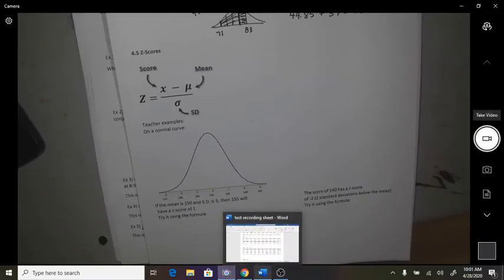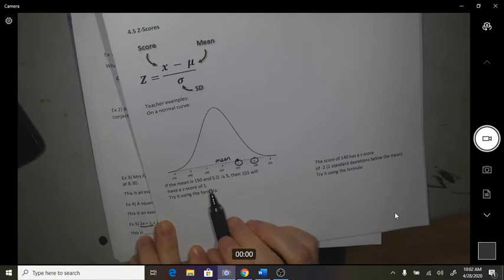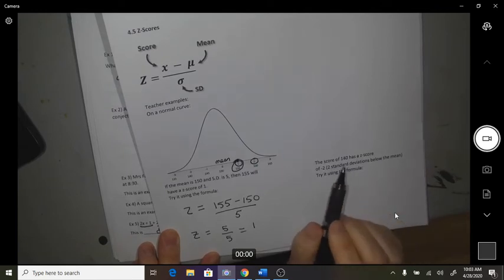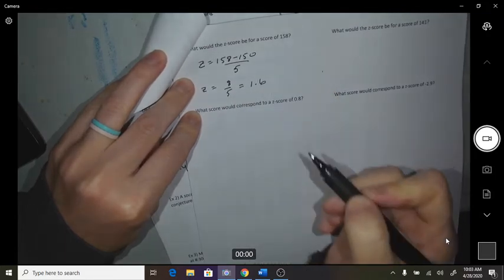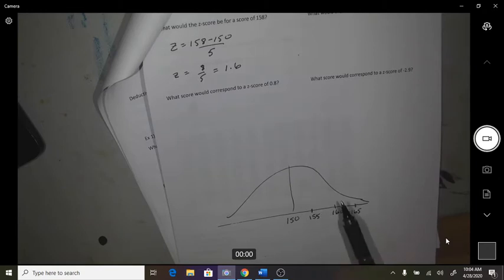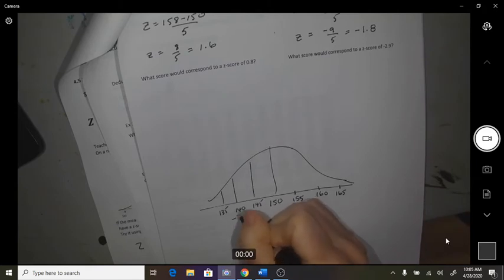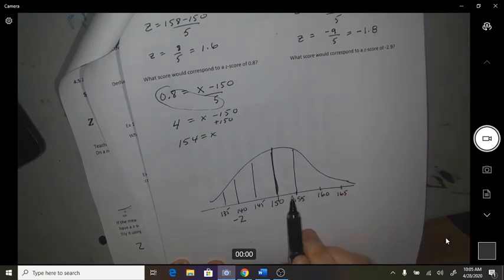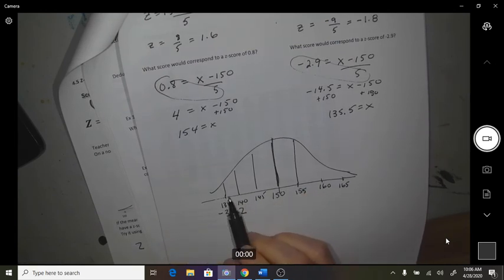applied 30s stats lesson 5 z scores